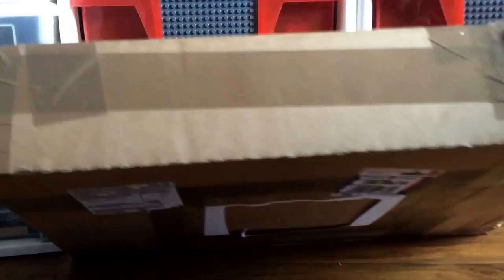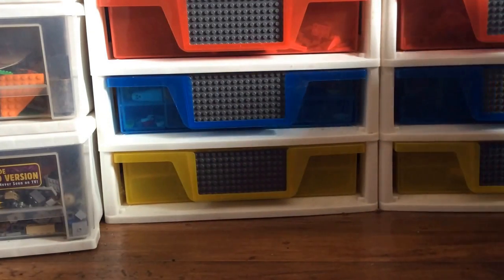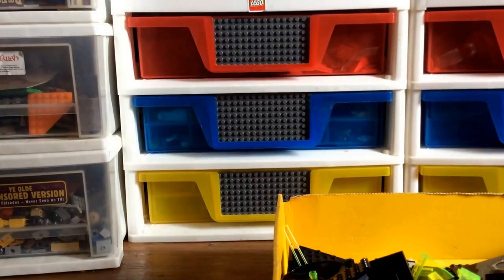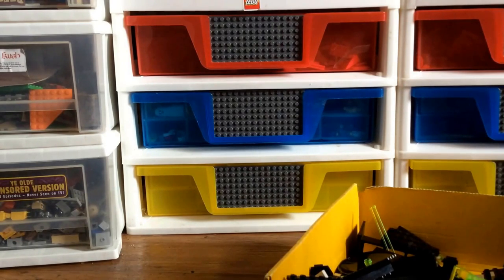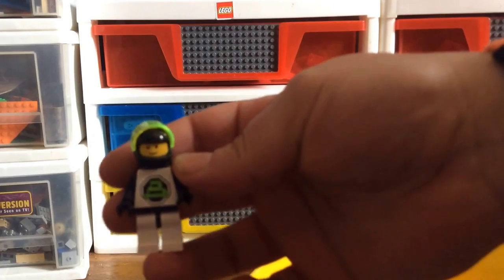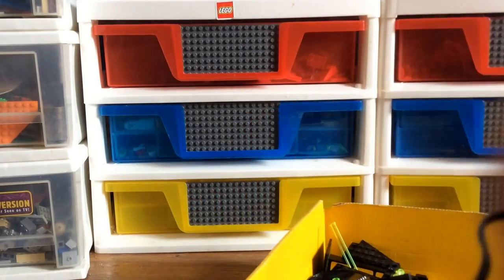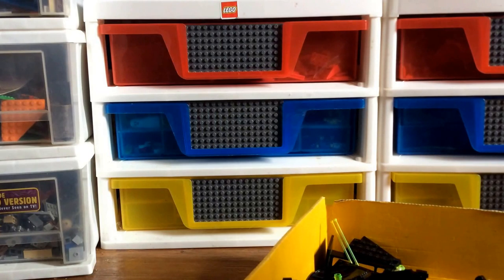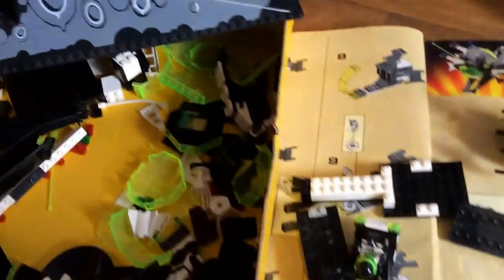Lego Haul: an interesting Lego Vintage Space set I ordered from Brick Link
A cool set!